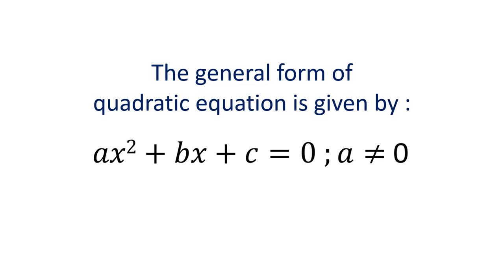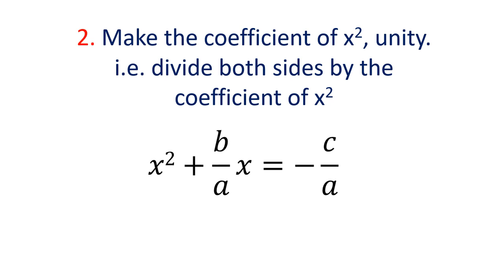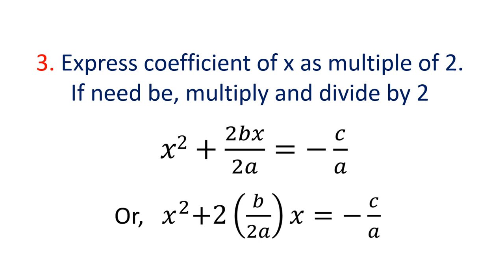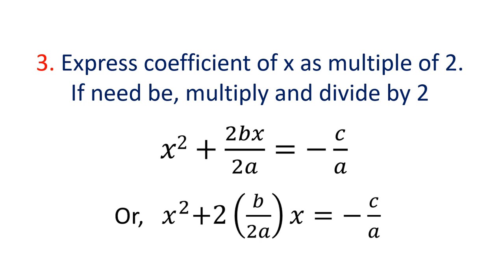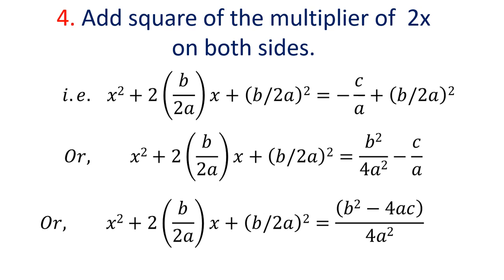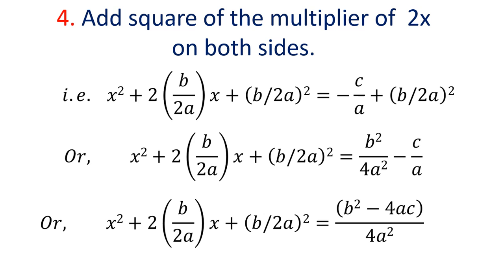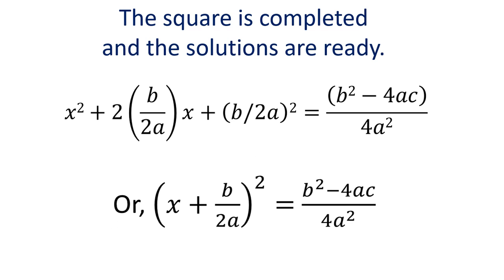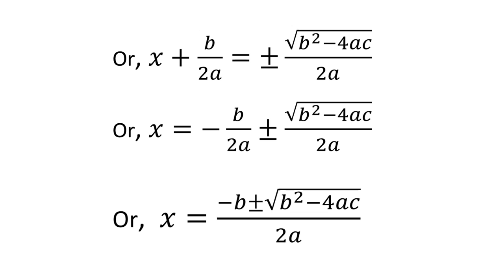Derivation of Quadratic Formula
Tutorial in four easy steps on how to derive quadratic formula, using the method of completing the square.